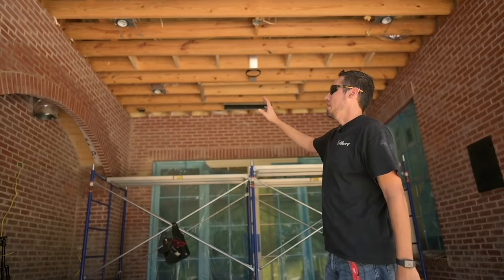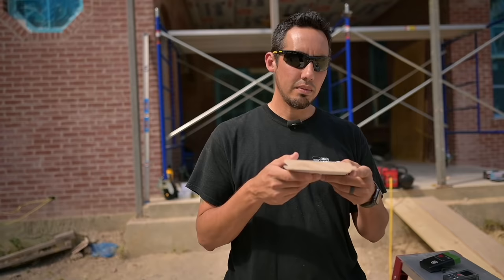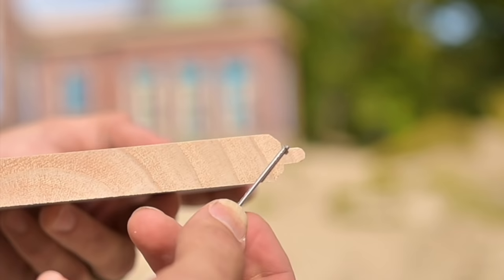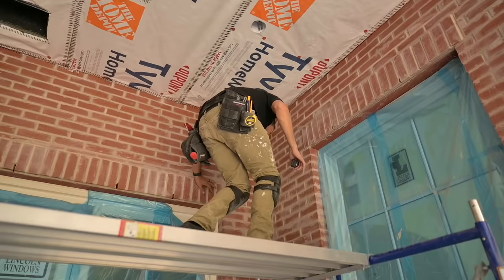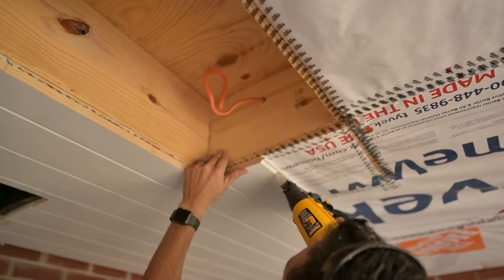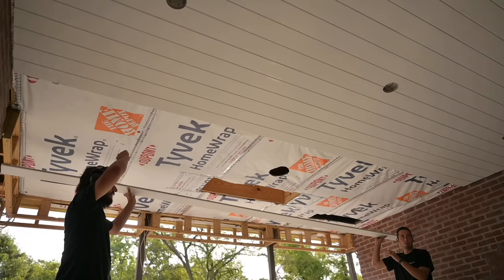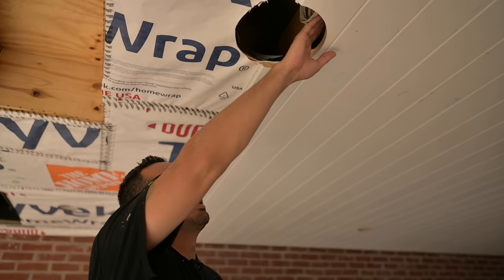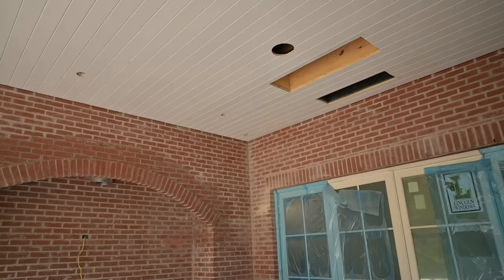How to Install Tongue and Groove Ceiling Boards - WindsorONE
15 G NAIL GUN I USE

VIDEO/CAMERA GEAR*